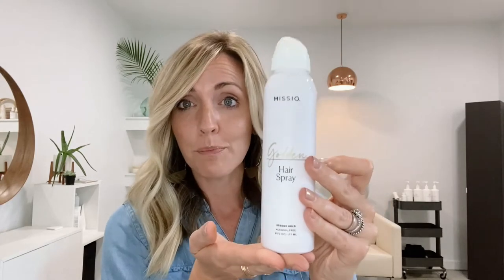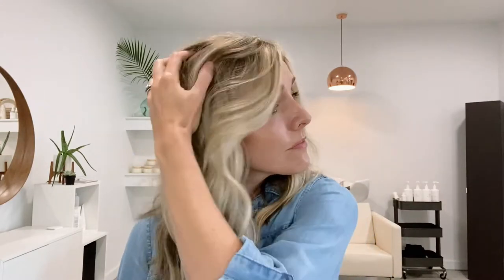Meet the Product: Golden Hair Spray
Our alcohol-free, Golden hairspray offers the perfect hold that will last all day, and a heavenly fragrance!!!